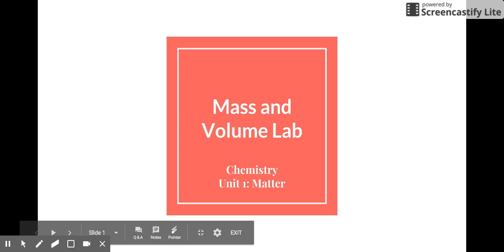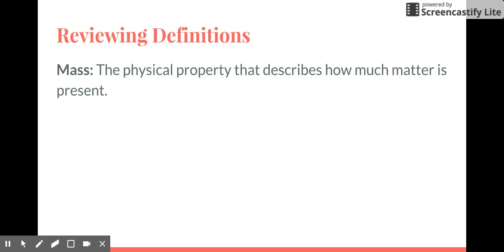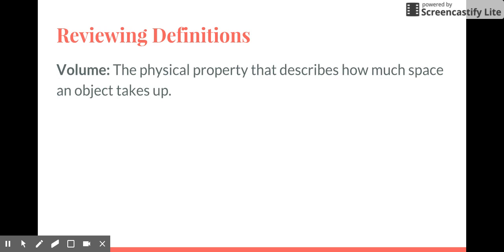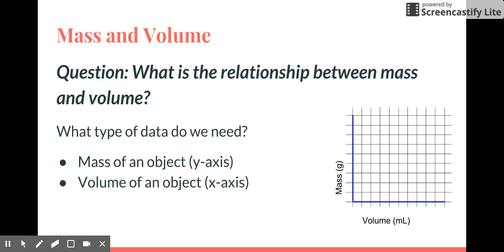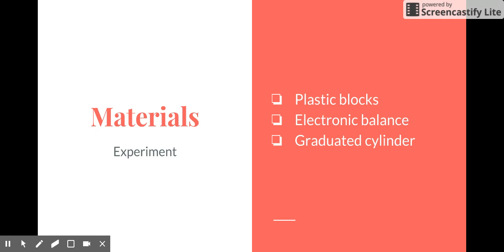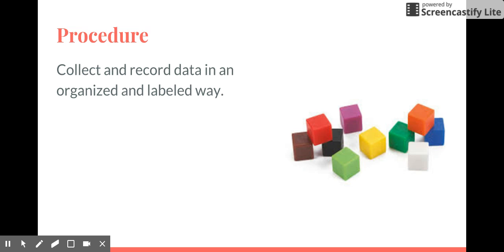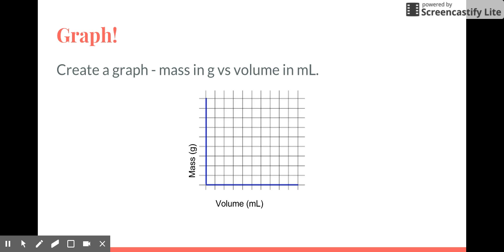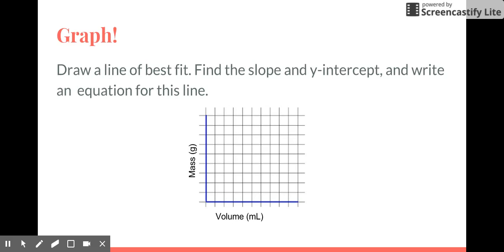13 Mass and Volume Lab